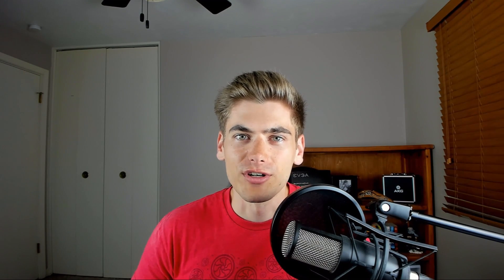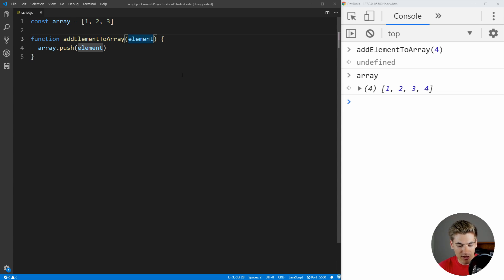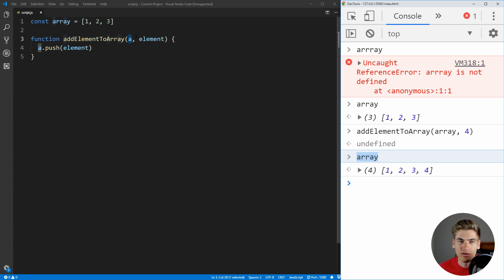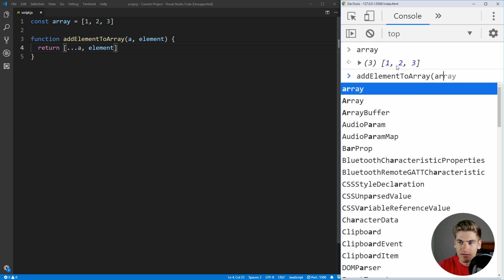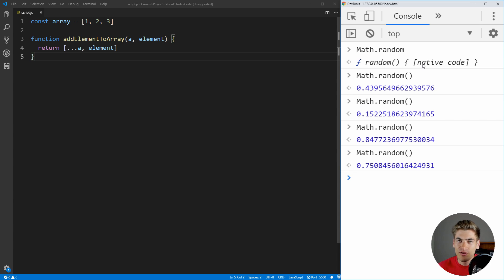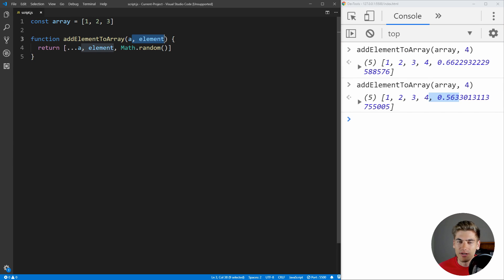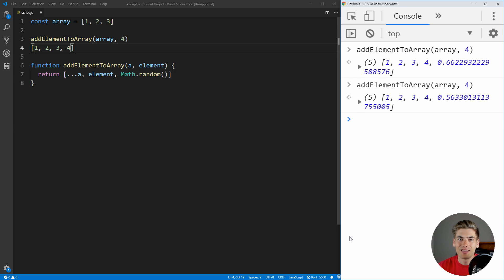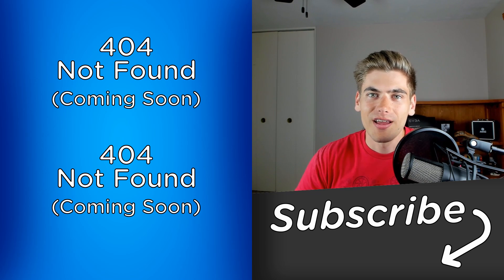Learn Pure Functions In 10 Minutes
Functional programming is constantly on the rise, and with functional programming comes pure functions. Pure functions are the base of what functional programming is built upon, but they are useful even outside of functional programming. The idea of a pure function is a function that when given the same inputs always returns the same output. This function also must have absolutely no side effects and rely on no other state besides the input variables. It essentially works exactly the same as a math function. 2 + 2 always equals 4 no matter how many times you execute the function. 2 + 2 also never effects anything else outside it. For example 2 + 2 never causes 3 to change to 7 or some other side effect.

In this video I will be covering pure functions in depth by example. We will take an impure function and incrementally modify it so it is a pure function by the end of the video. I will also discuss the advantages and disadvantages of pure functions.

🧠 Concepts Covered:

- What a pure function is
- How to avoid side effects
- Why pure functions are important
- The limitations of pure functions
- Immutability in pure functions